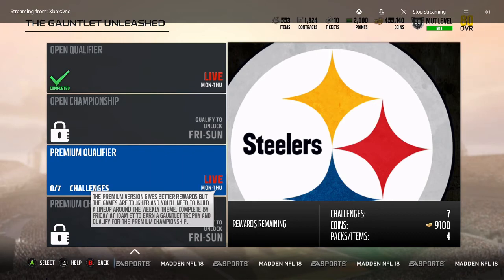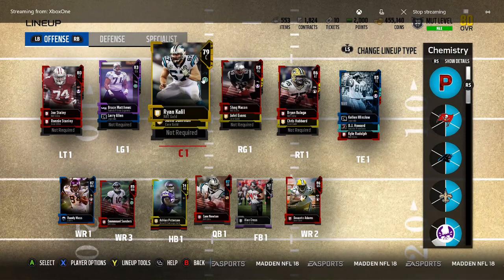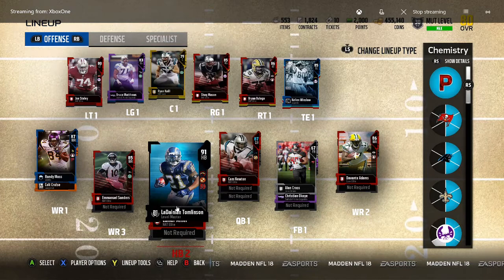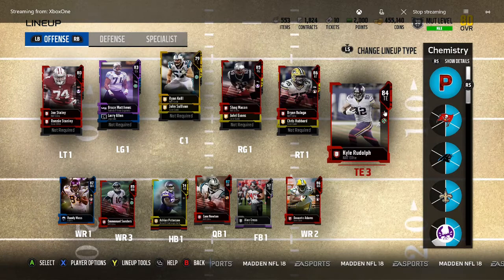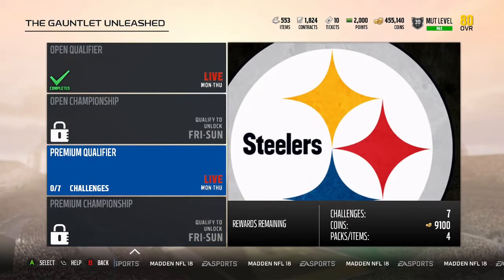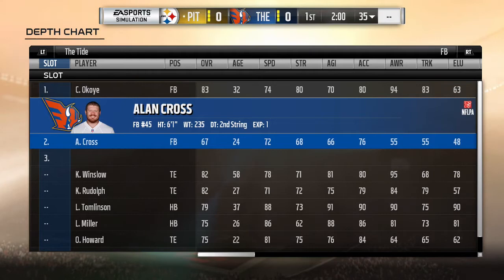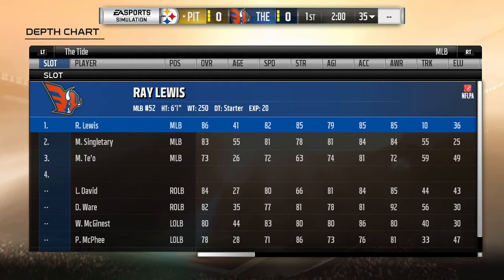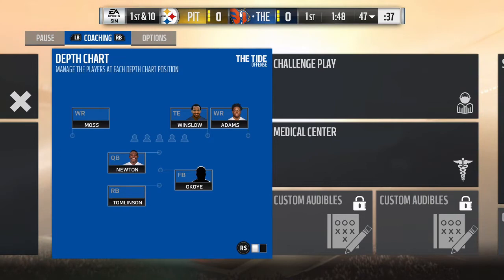[ How To ]: Madden 18 - Chemistry for Gauntlet Unleashed Premium & Substitution Explained!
I explain how Chemistry works in general and specifically to unlock the Madden 18 "Gauntlet Unleashed Premium" Challenges which require 4 different teams to be at Tier 1 Chemistry.  I also go on to show you how to play with your original BEST team and players in the actual games instead of relying on lower Overall players you placed in your starting lineup to gain Tier 1 Chemistry for the 4 Teams necessary to unlock the Gauntlet Unleashed PREMIUM Challenges.
If you have any questions at all, please ask them in the comment section.